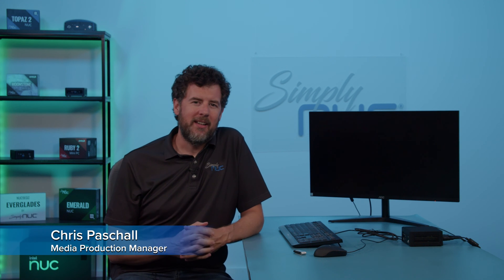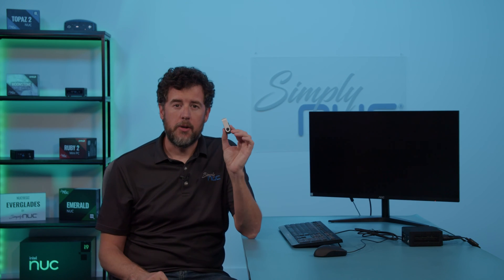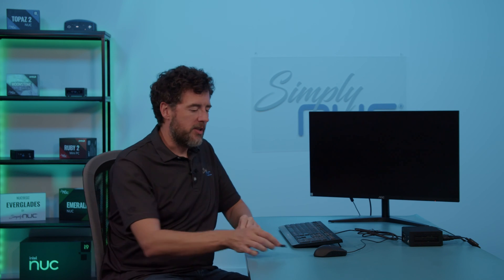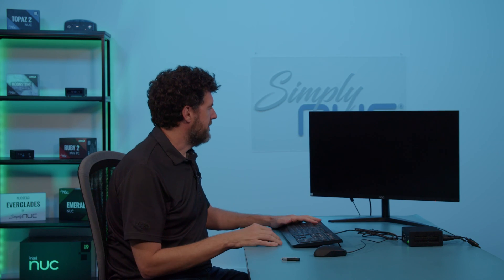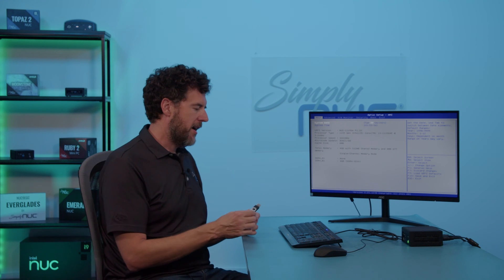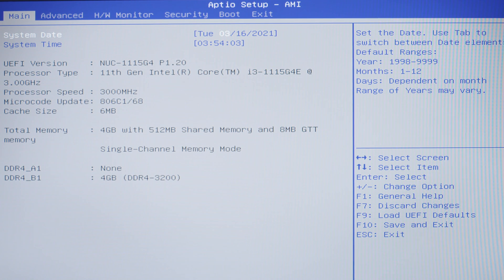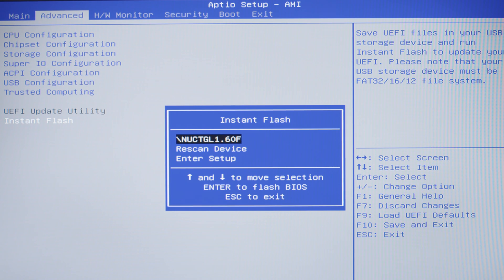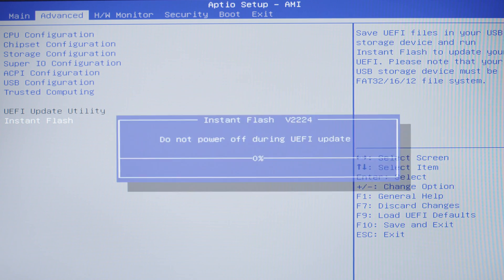How to Update the BIOS on an ASRock Motherboard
Join Chris from Simply NUC walks you through how to update the BIOS on an ASRock motherboard.

Generally, BIOS updates are only needed if:

1. Your system is having issues that are BIOS related.
2. You are upgrading your CPU or RAM and your current BIOS does not support the model you have purchased.